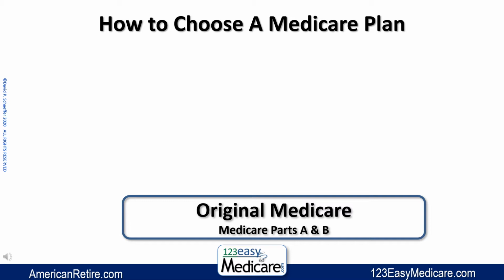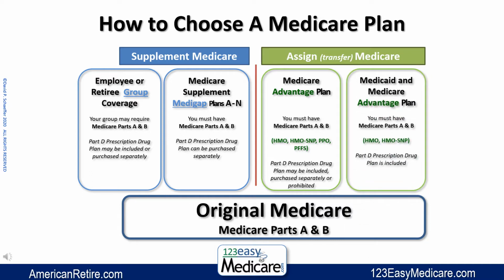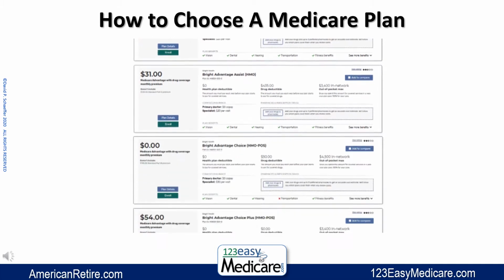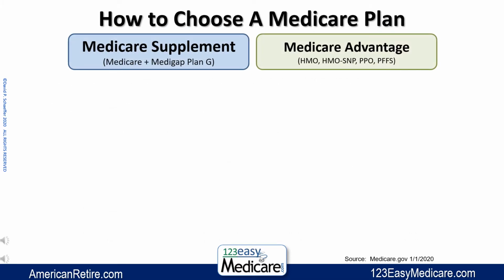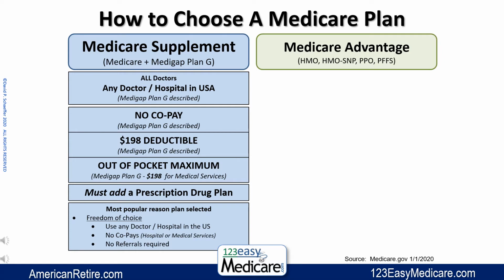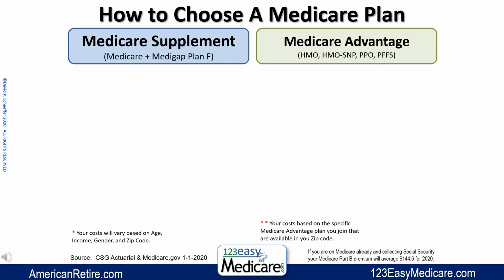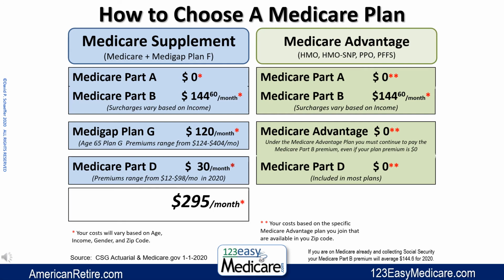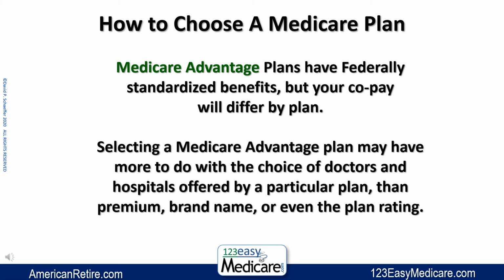How to Choose a Medicare Plan 2020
This short video will walk you through the process of selecting a Medicare Plan. We will give you the tools and information you need to know to make a fact-based decision when it comes to selecting a Medicare Supplement and a prescription drug plan or a Medicare Advantage plan that includes a prescription drug plan.